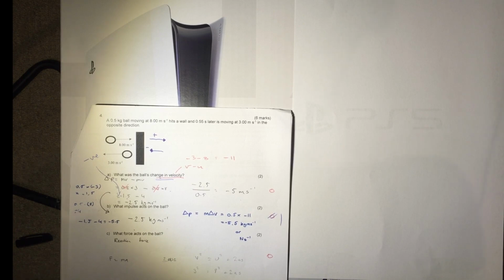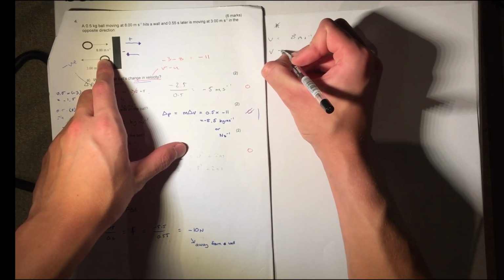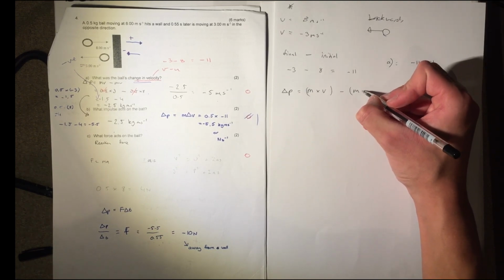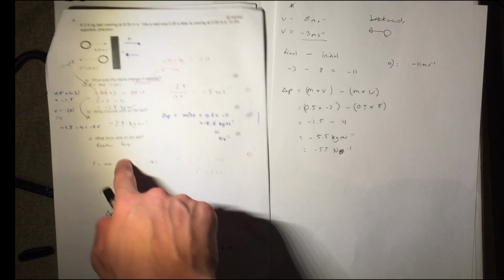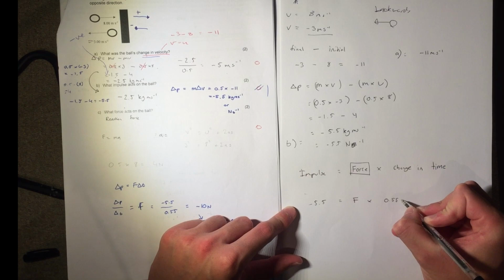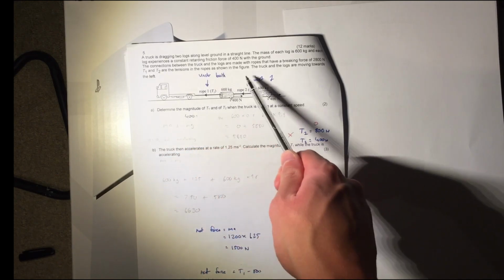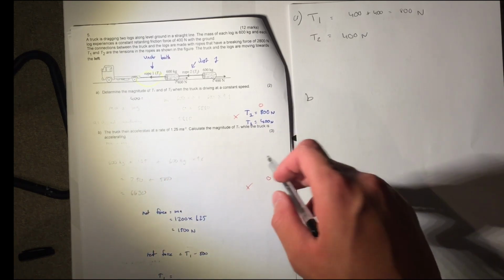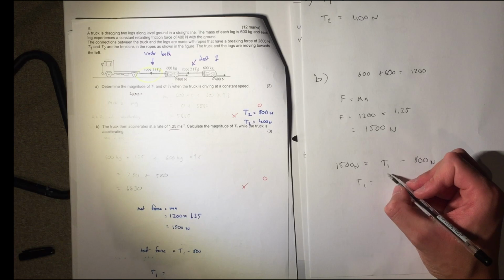Remembering Physics and physics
I remembered some Changing Directions/Motion type stuff and Tension